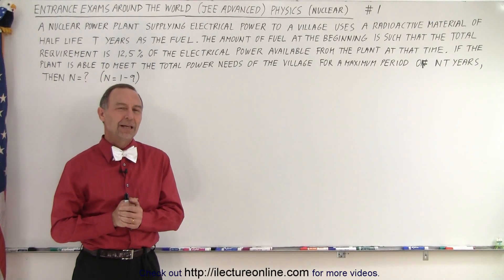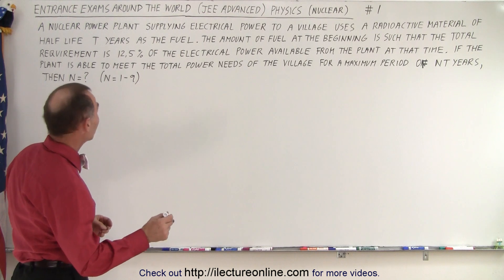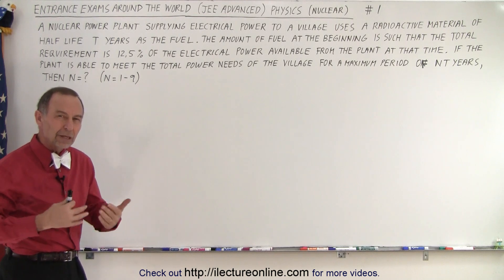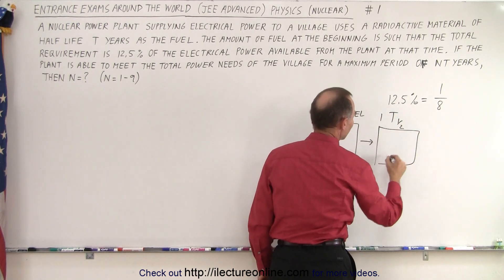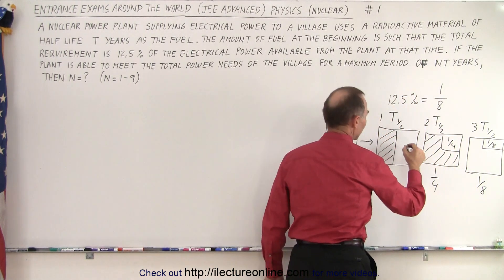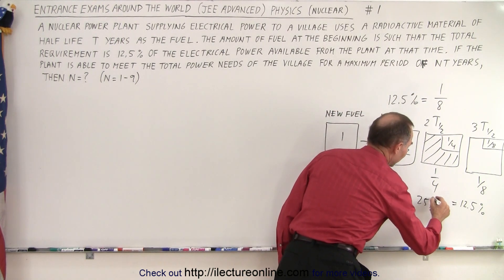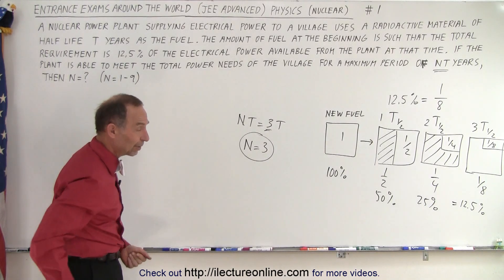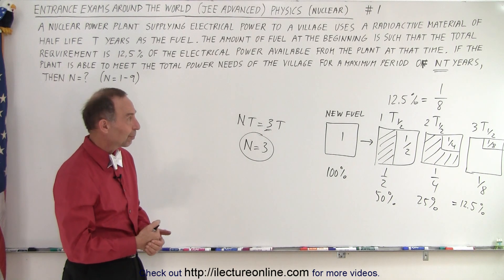JEE Advance Physics (Entrance Exams Around the World) Nuclear #1: Nuclear Power Plant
A nuclear power plant supplying electrical power to a village uses a radioactive material of half-life T years as the fuel. The amount of fuel at the beginning is such that the total requirement is 12.5% of the electrical power available from the plant at that time. If the plant is able to meet the total power needs of the village for a maximum period of NT years.
Find: n=? (N can be any number between 1 and 9, inclusively.)